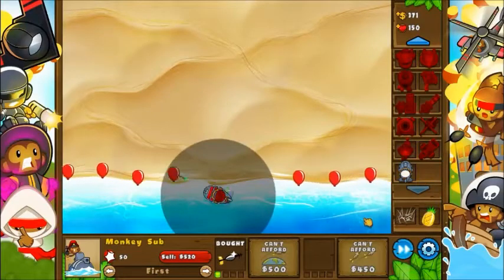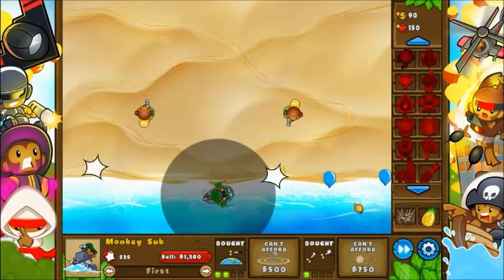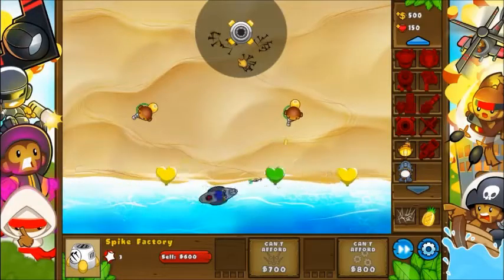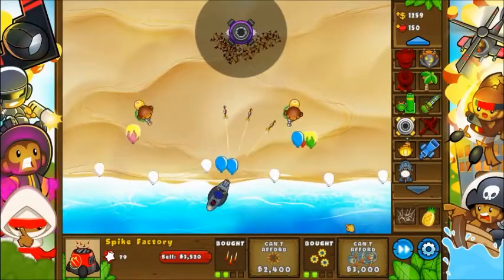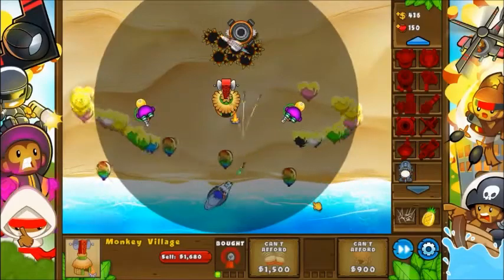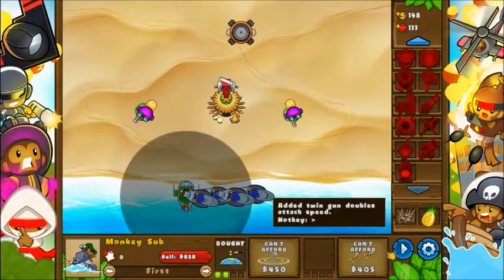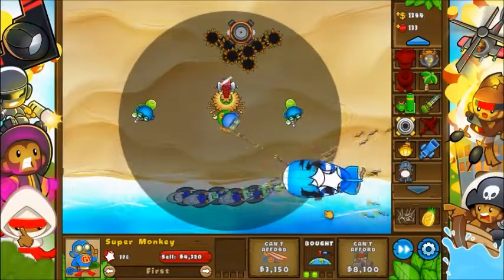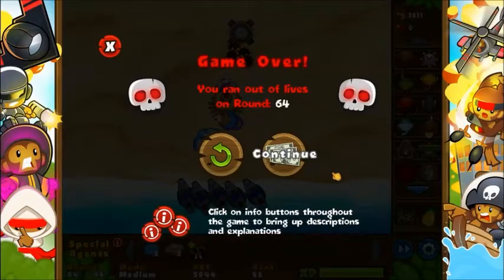Let's Play BTD5 Steam Episode 24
My plan for how these matches were going to go this week really flew out the window starting with this one.